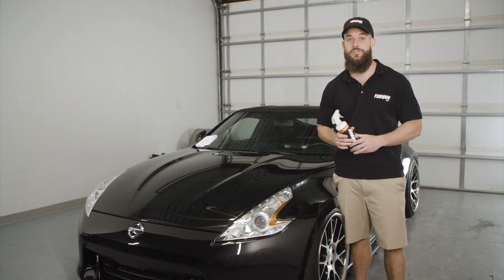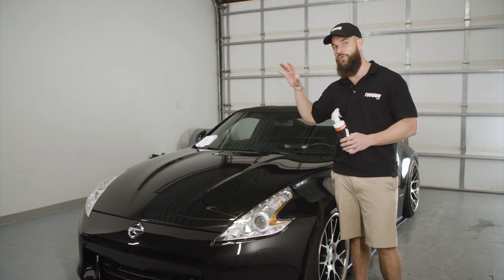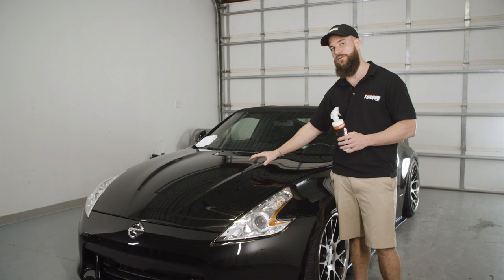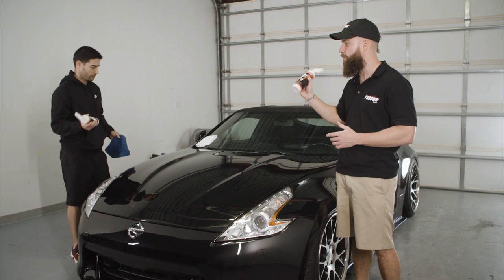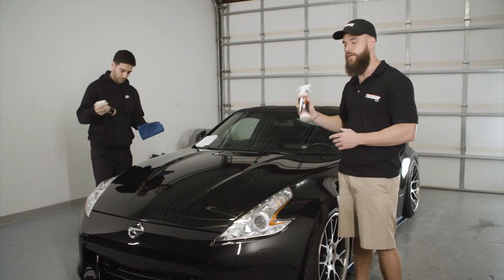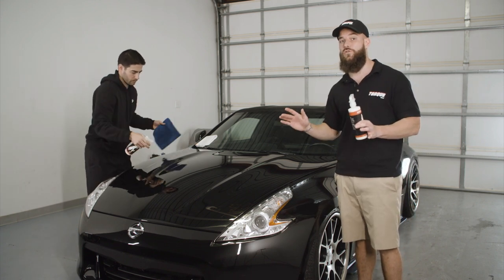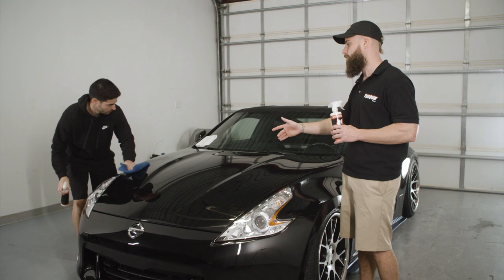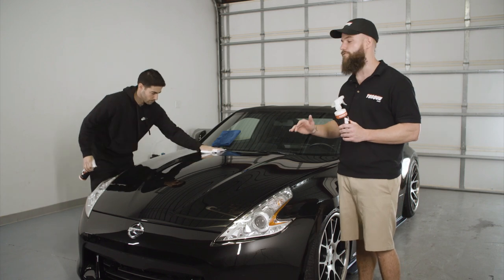How to Apply Mirror Shine by Torque Detail - Video Demonstration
In this video we show you how to apply our hybrid wax sealant Mirror Shine to your vehicle. Simply spray on and buff off with a microfiber towel to get a super gloss shine.